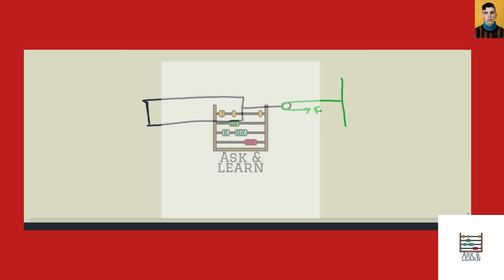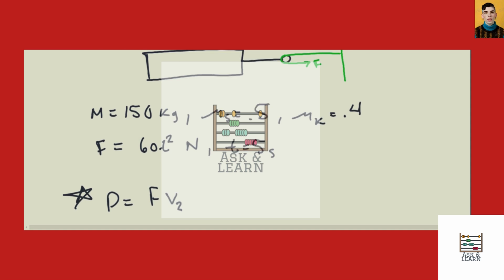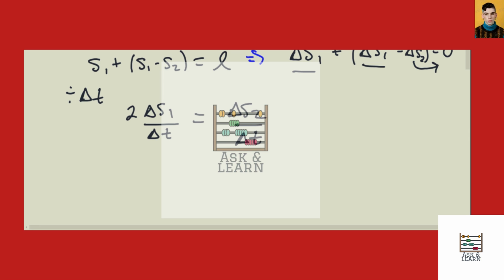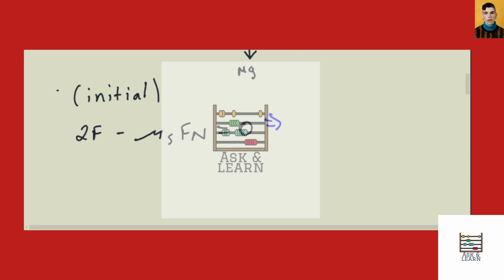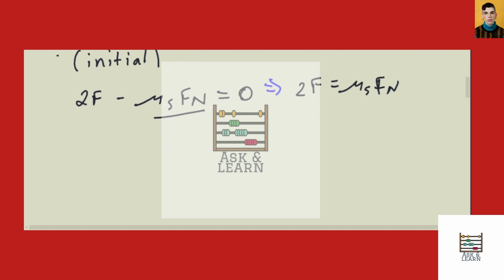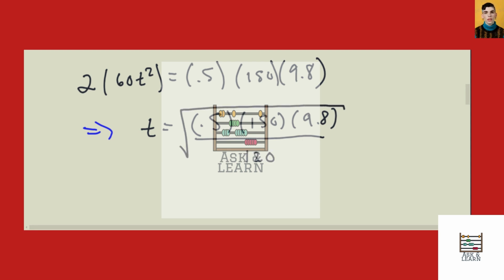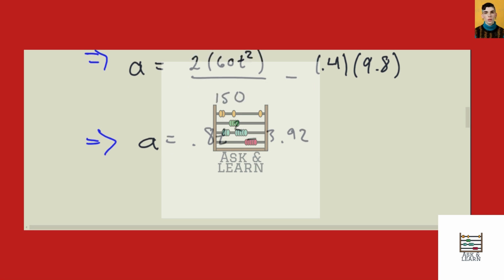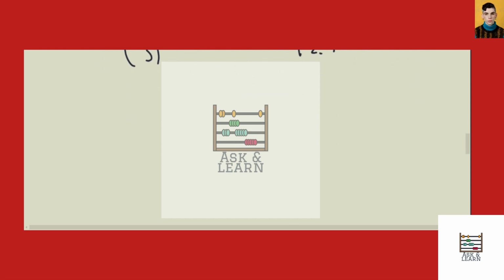The block has a mass of and rests on a surface for which the coefficients of static and kinetic fric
The block has a mass of and rests on a surface for which the coefficients of static and kinetic friction are and respectively. If a force where is in seconds, is applied to the cable, determine the power developed by the force when s. Hint: First determine the time needed for the force to cause